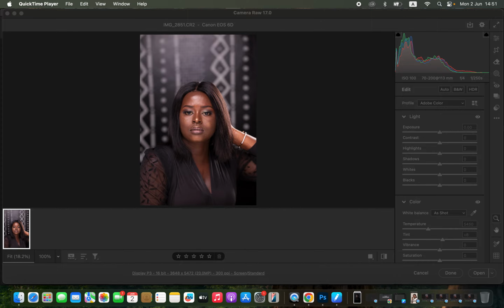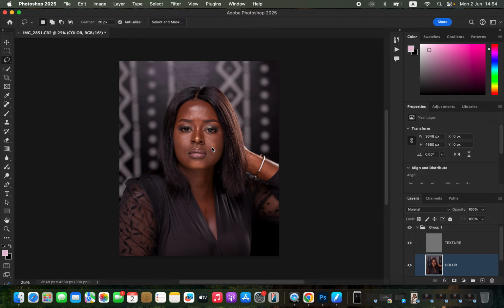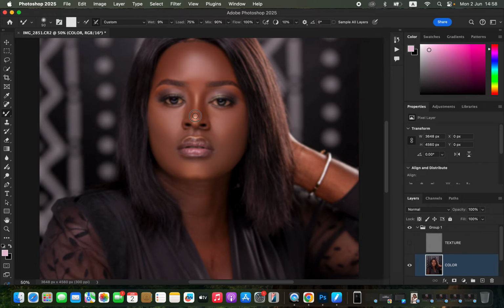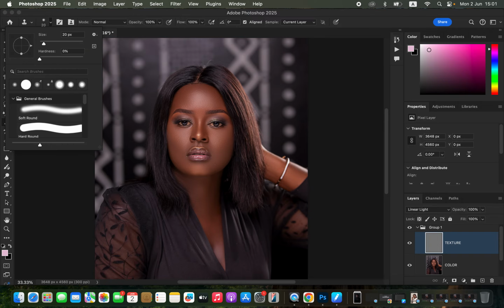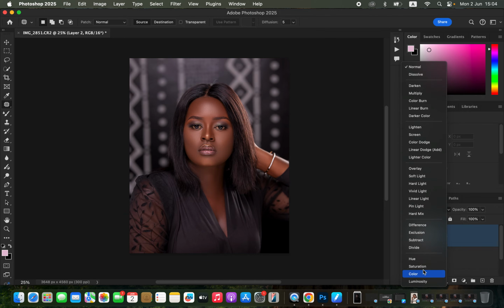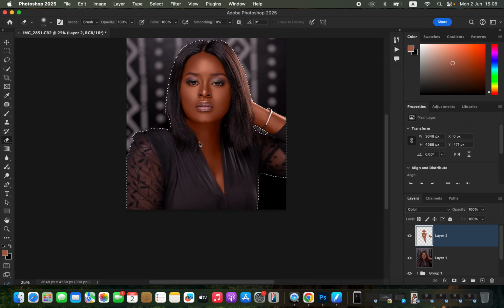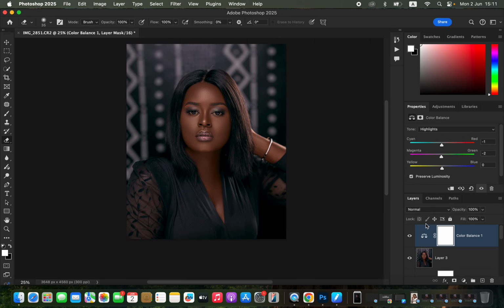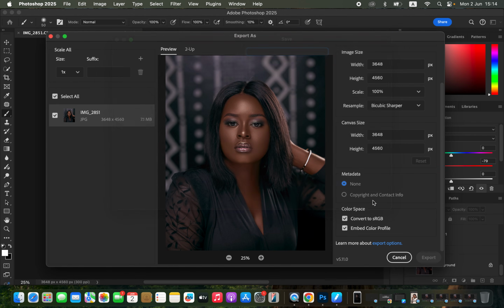How To Edit Photo In Photoshop For Beginners | Skin Retouching and Color Grading Tutorial